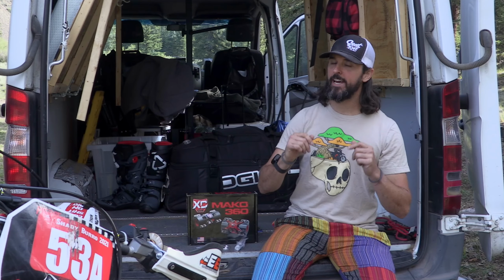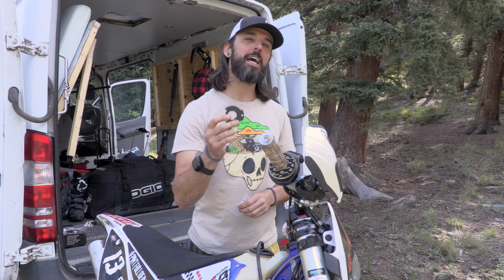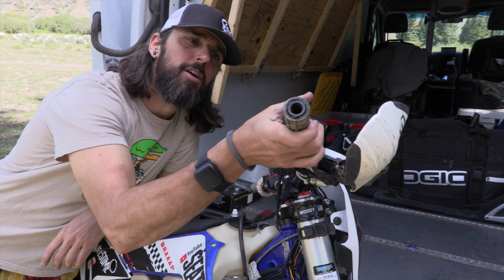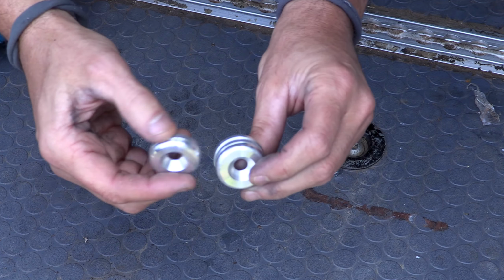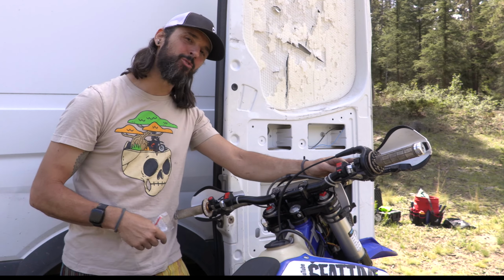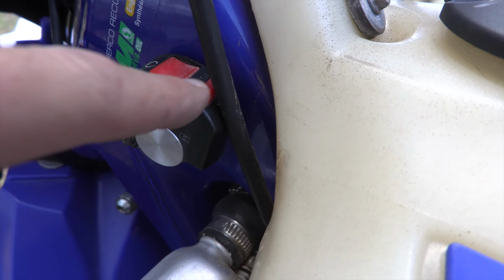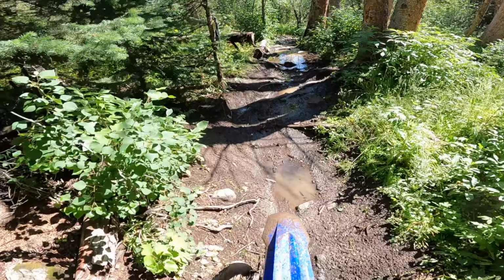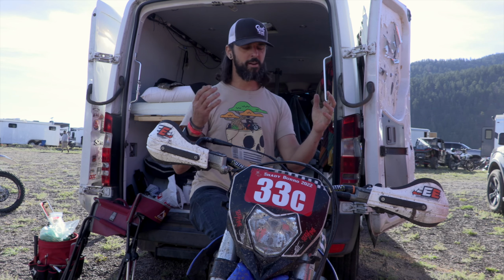Small Parts, Big Upgrades, & Avoidable Mistakes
With the amount of aftermarket dirt bike parts available there are many ways we could overspend, or buy useless crap. It’s the bang for the buck upgrades that make the most sense so we can spend a little, but get a lot.

The small parts I’ve decided to install are the ZRT Sherco Throttle Cam, the Switch Relocation Handlebar kit, the G-RIP Bar End, and the XC Gear Mako 360. The goal was to find some performance gains, but the story didn’t play out as expected. There were some avoidable mistakes made, and some learnings learned.

If you’ve installed some obscure, small parts, but had massive upgrades, we want to know about them! Hit the comments with your performance parts and why you added them. Also, if you've screwed up installing parts before, we want those stories too!

Parts
ZRT Throttle Cam Sherco - ODI Lock-on Grips

Sherco Enduro Custom Handlebar Switch Relocation Knob Kit

If we don’t get a chance to see you on the trail, we’ll see you on the internet. Enjoy GettingSeattime and tag us in your riding adventures!